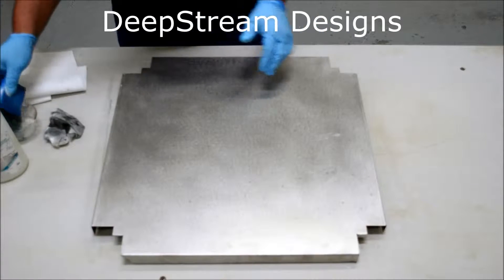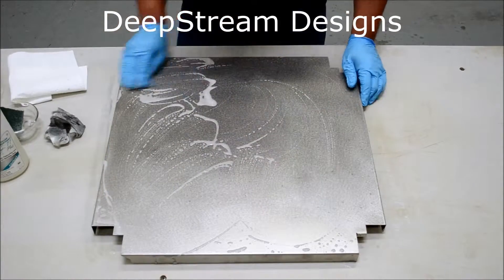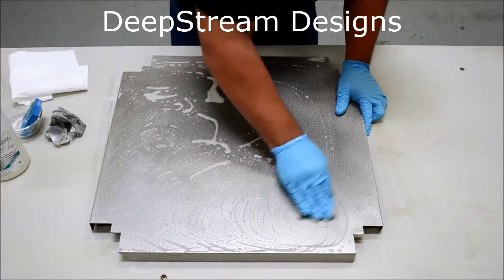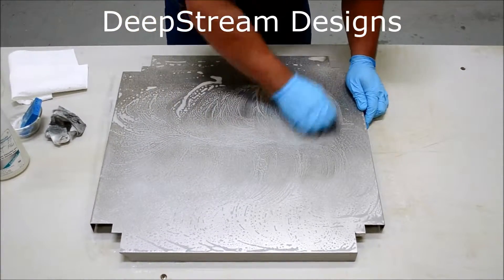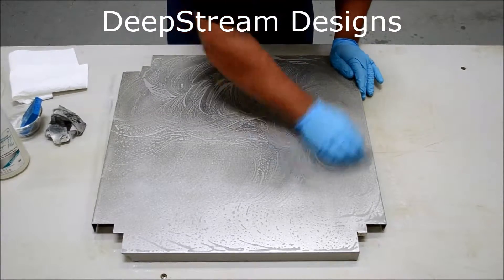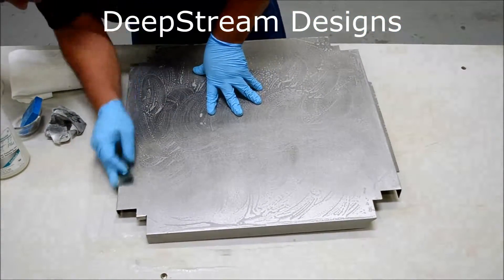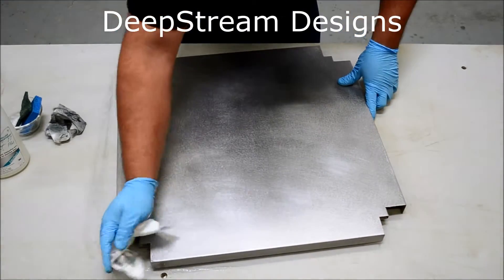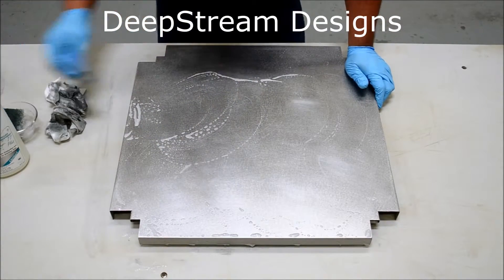Passivating a DeepStream 316 SS L1d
Cleaning and passivating a 316 Stainless Steel recycling bins lid that has been in place 1 block from the ocean in Miami, Florida for 7 months.